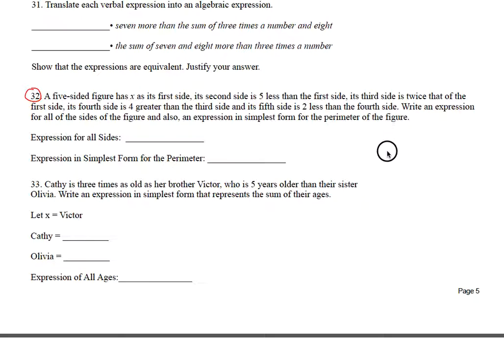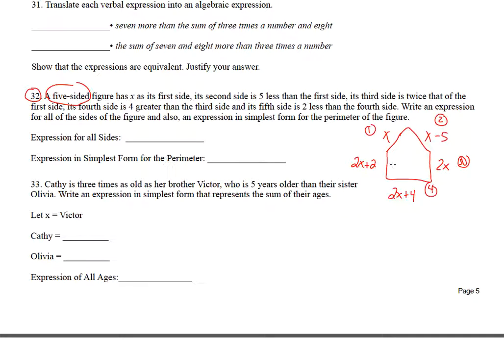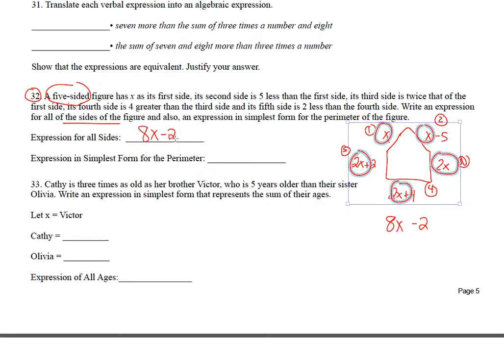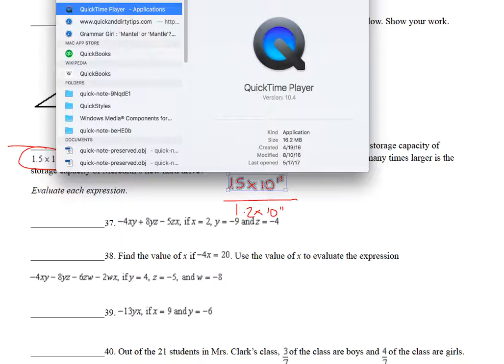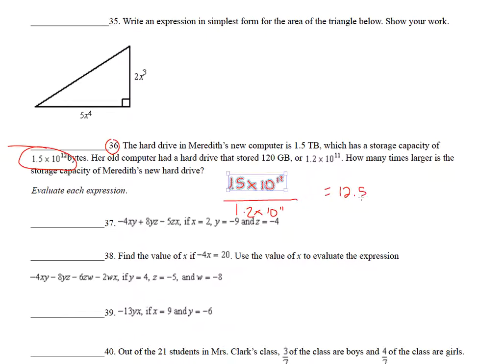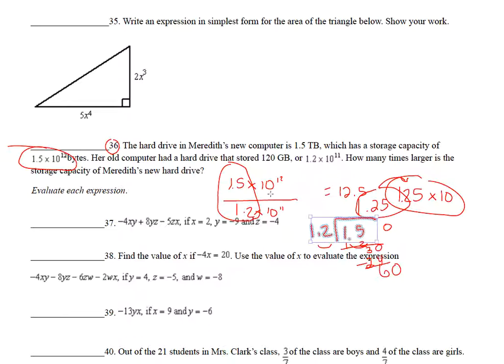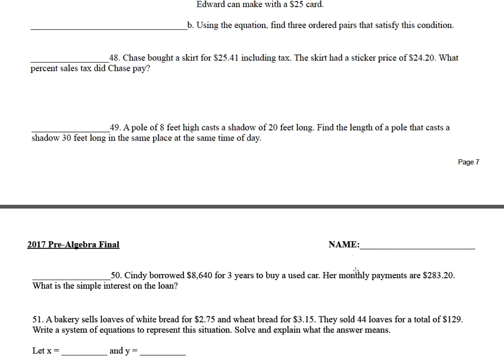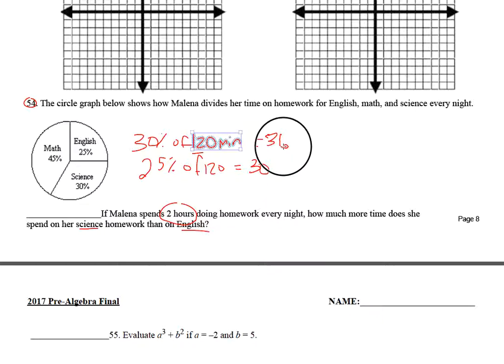Cumulative Final Review: Video2